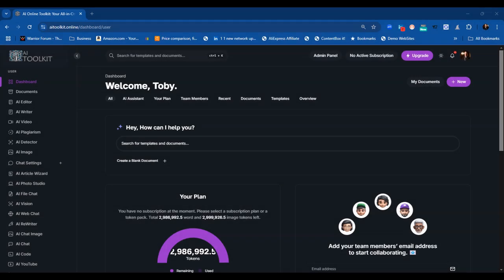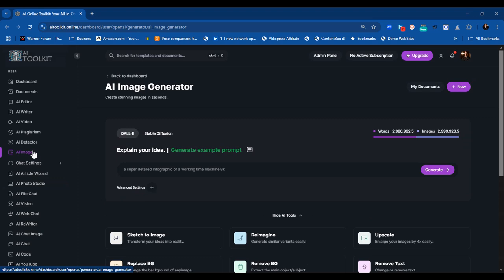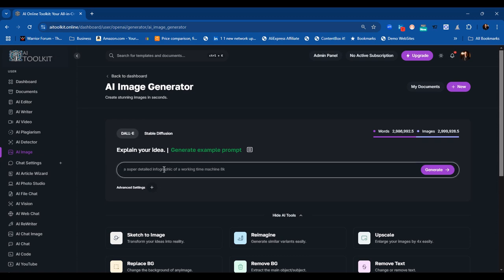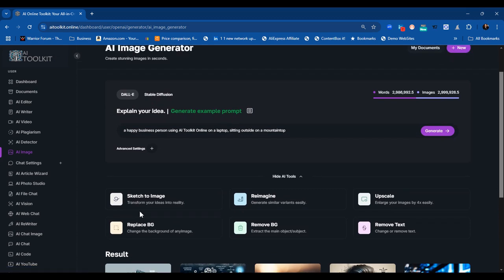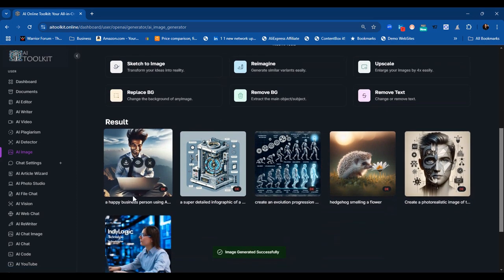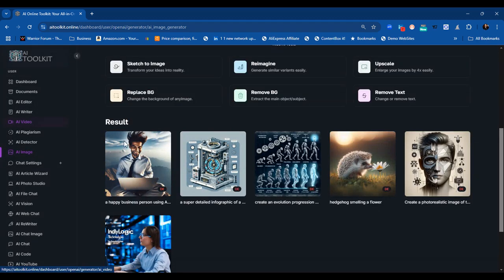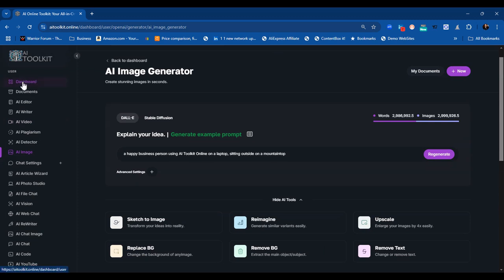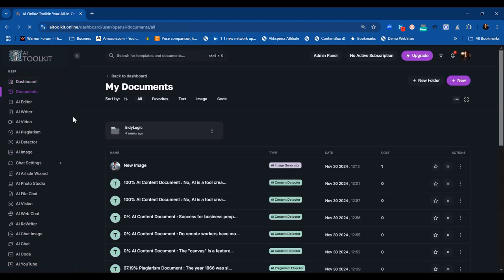AI Toolkit Tutorial- AI Image Generator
Short tutorial of the AI Toolkit's AI Image Generator feature. Available in all plans.